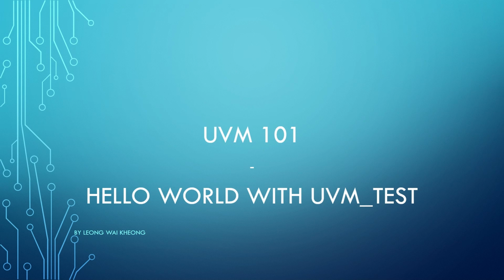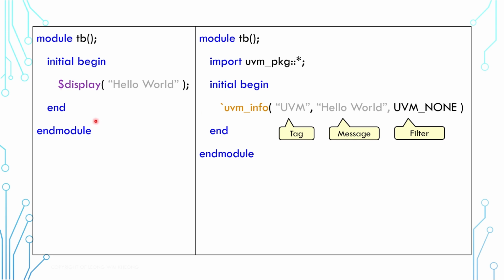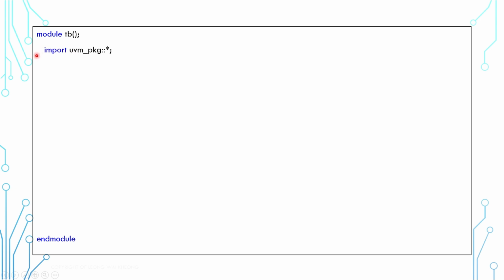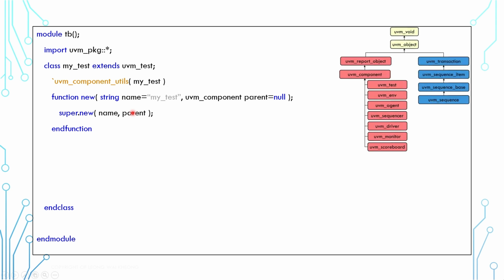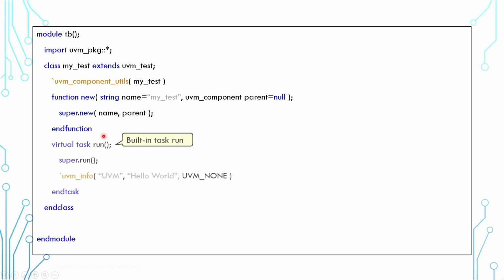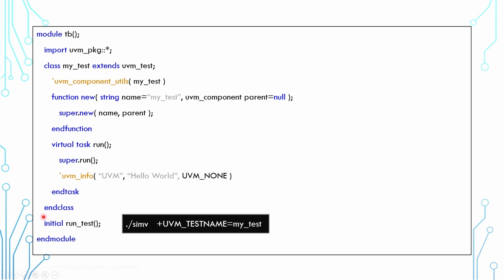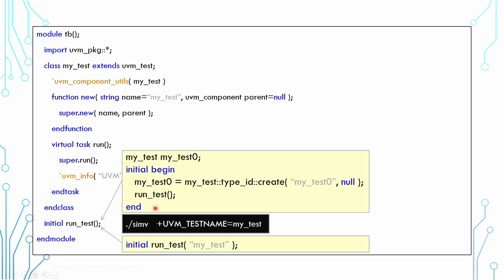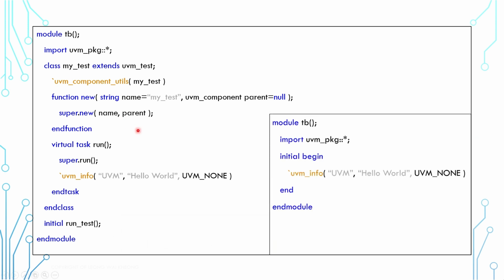UVM 101 : 2 Hello World with uvm_test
00:00 Introduction
00:18 Hello World (simple)
01:38 Hello World using uvm_test
03:27 run_test( ) with UVM_TESTNAME